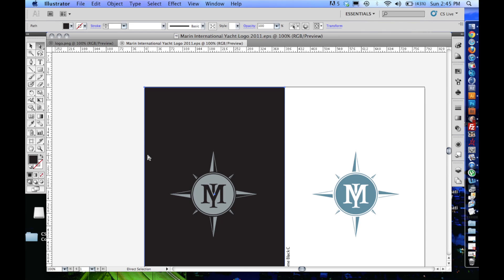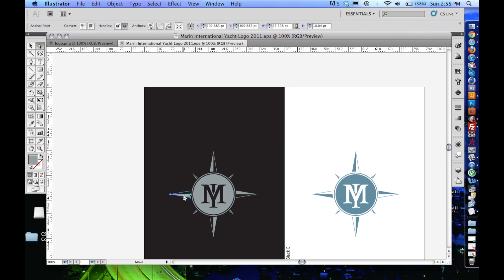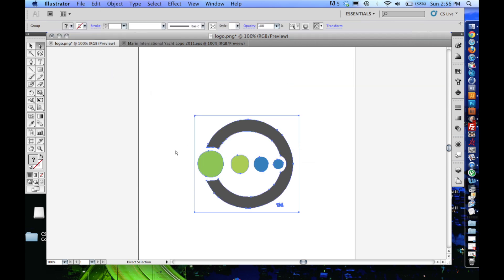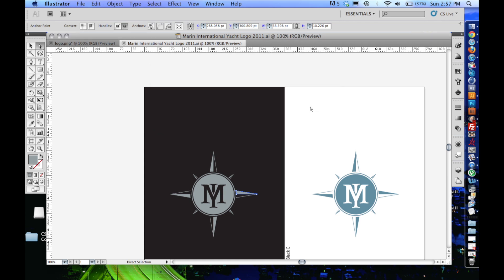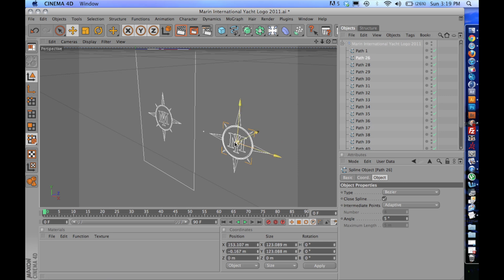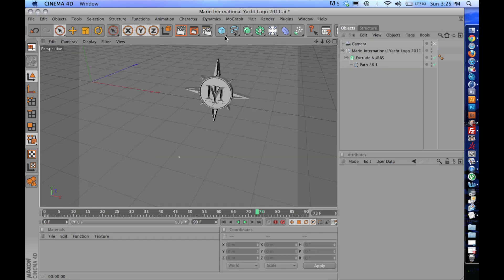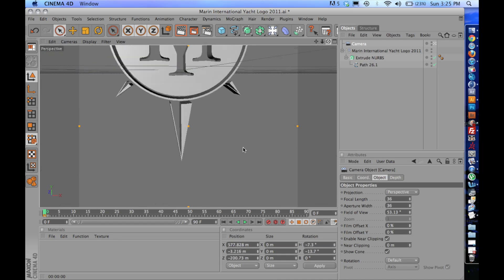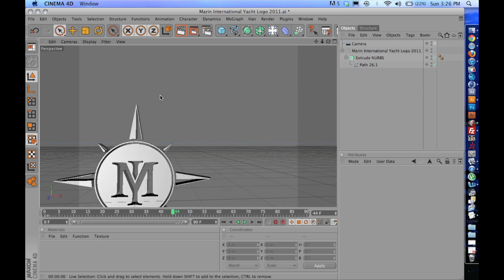How to Create and Animate 3D Logo's using Adobe Illustrator and Cinema 4D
My favorite C4D book

This is a tutorial on how to create and animate 3D logos / objects using Cinema 4d (C4D) and vectors paths from Adobe Illustrator CS5. I take a 2d image with expanded layer paths and extrude it in Cinema 4d to create a realistic looking 3d object. I also give a brief introduction on 3d camera keframing.